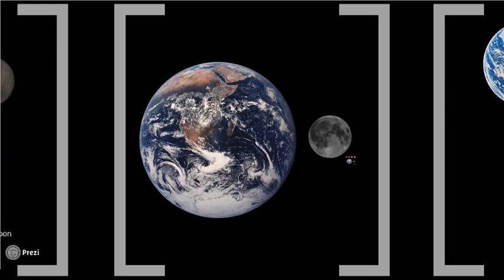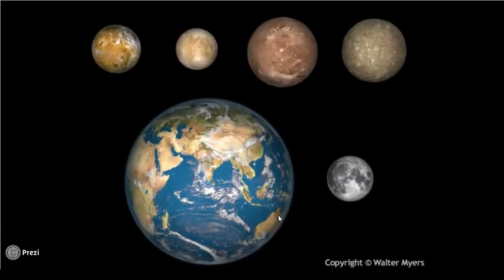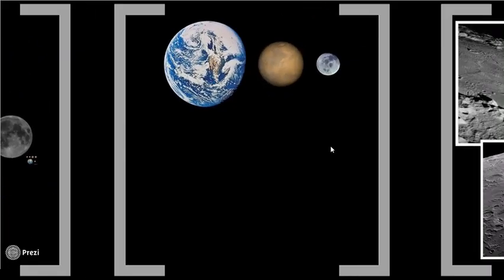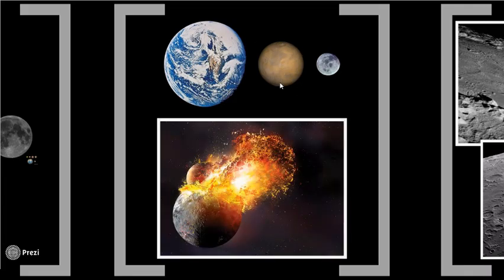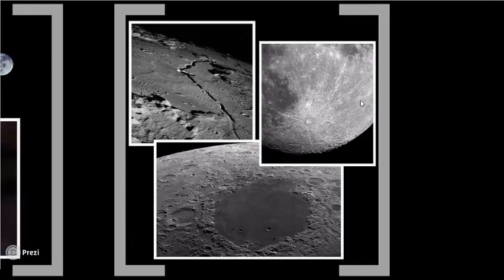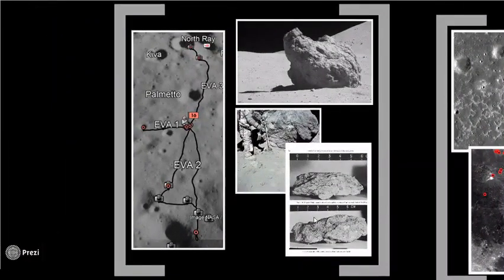A student tour of The Moon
SMCC Student DD Douglas takes you on a tour of of the moon.